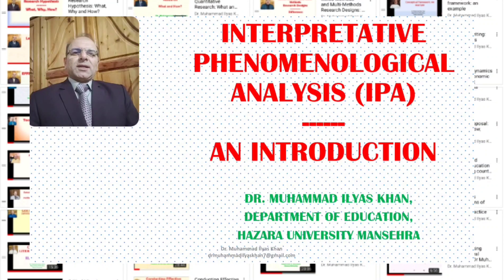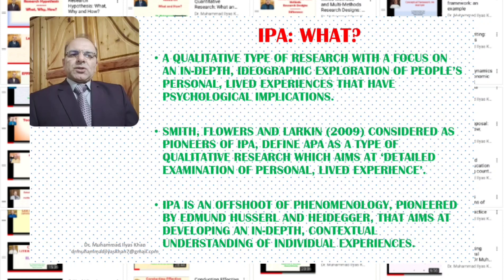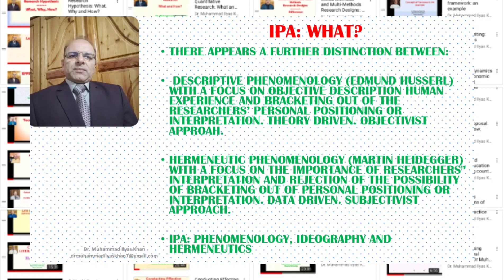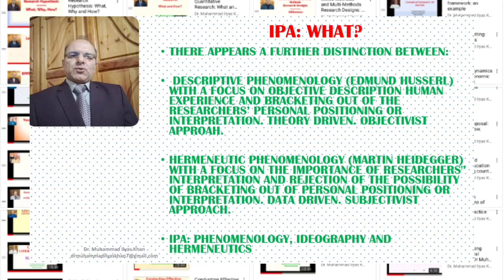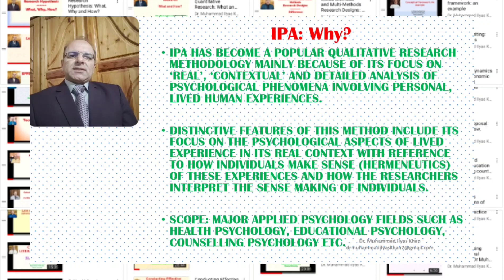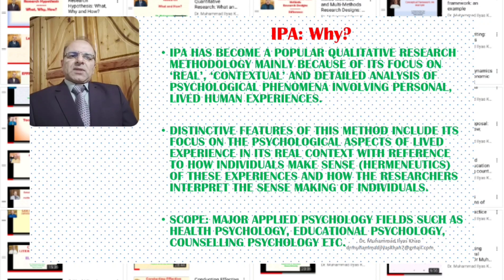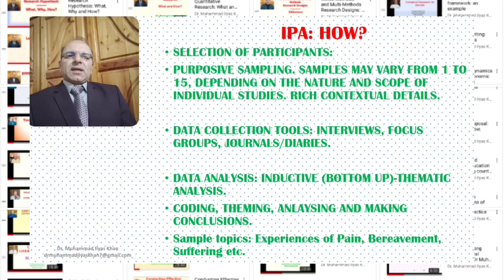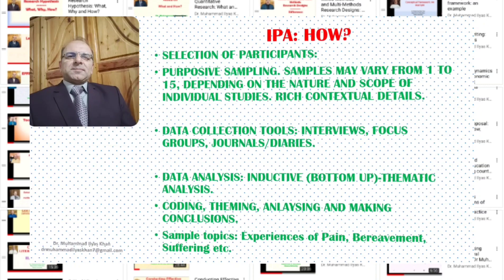Interpretative Phenomenological Research: An Introduction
This brief lecture is an introduction to the 'what', 'why', and 'how' of Interpretative Phenomenolgical Research (IPA).